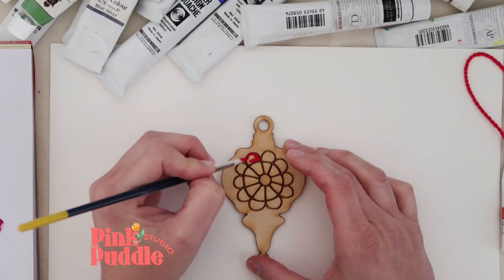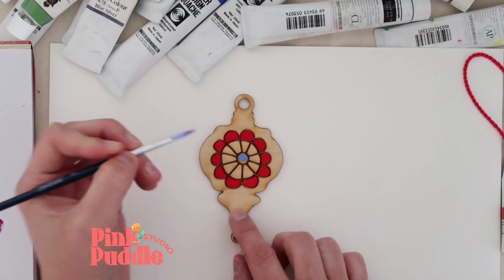Watercolor Painting a Sample of Handmade Vintage Ornament for Holiday Collection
Pink Puddle Studio just dropped The Holiday Shop!
In this video Rachel shows you the process of painting one of the ornaments from the new collection. The theme is based around vintage memories and full of bright colors. Especially this season, beautiful memories are to be had. Shop the collection